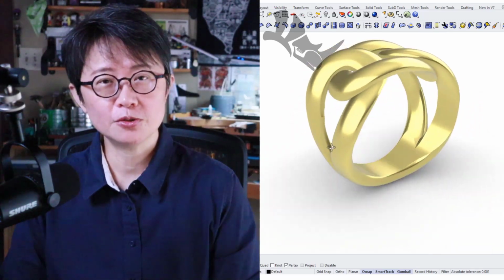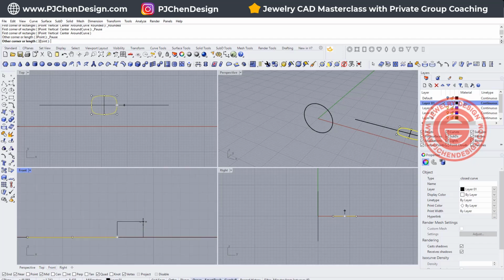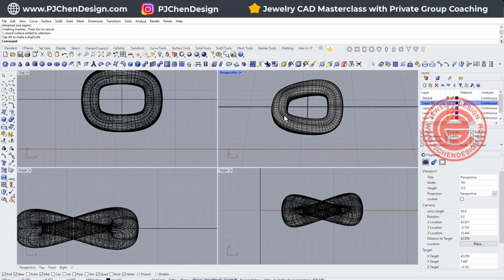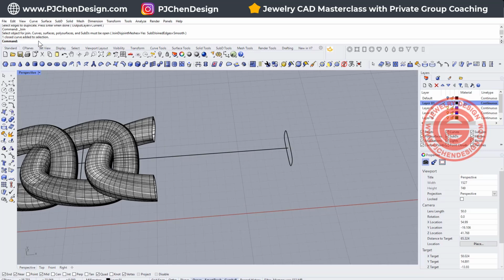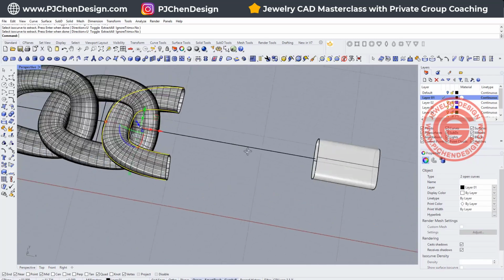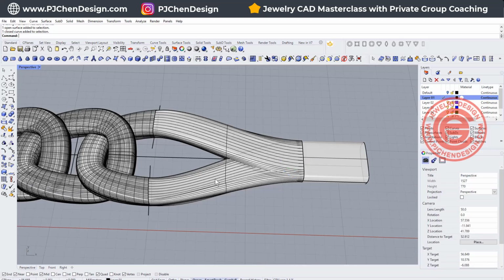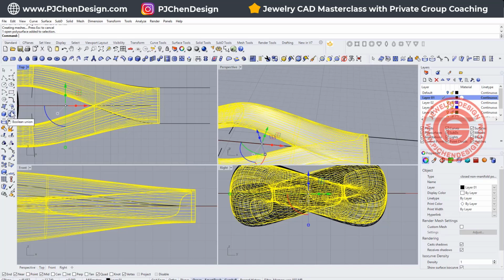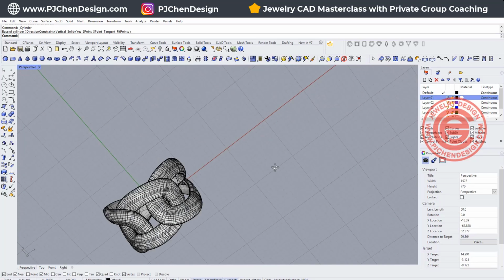Create Chain Link Style Ring- Jewelry CAD Design Tutorial 3D Modeling with Rhino 3D #461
In this jewelry CAD tutorial using Rhino 3D software, I'll explore various methods for creating surfaces on a chain link style ring.